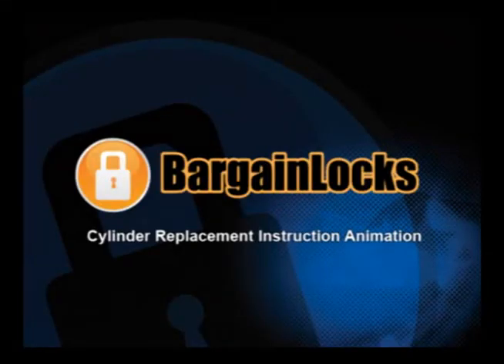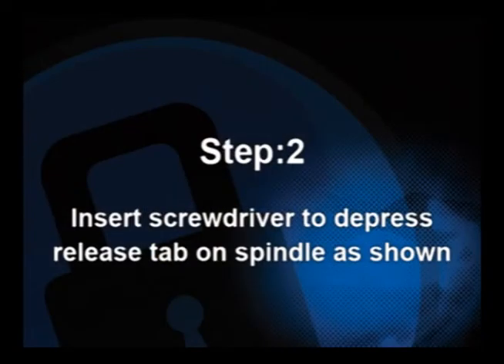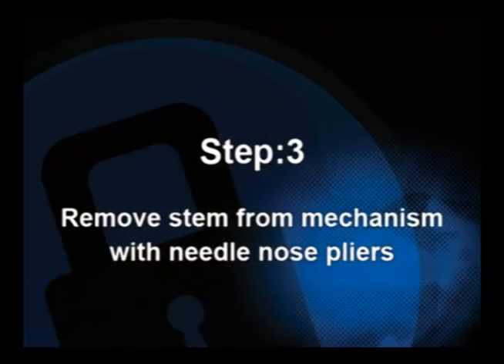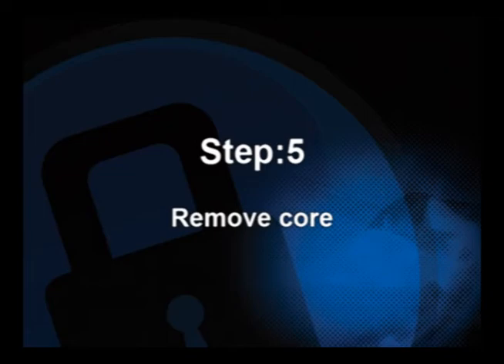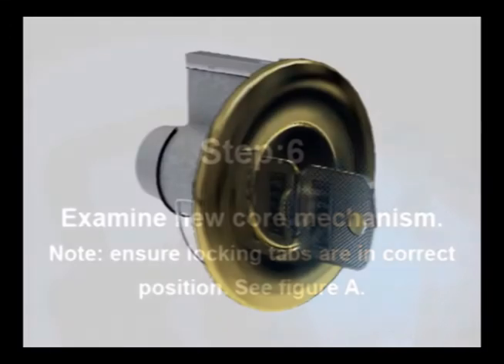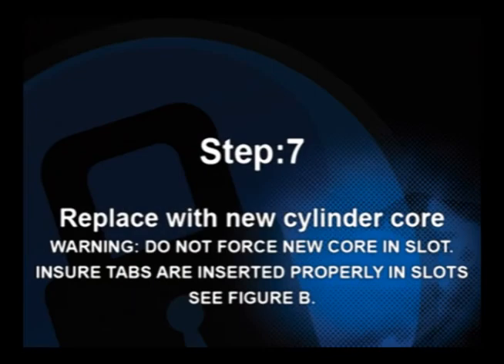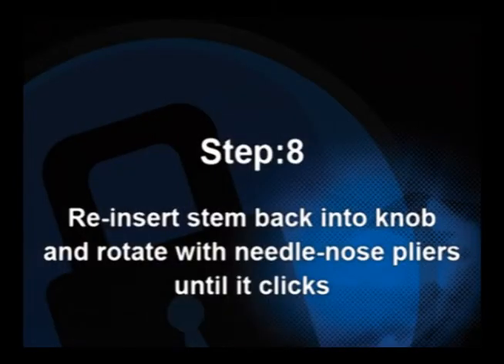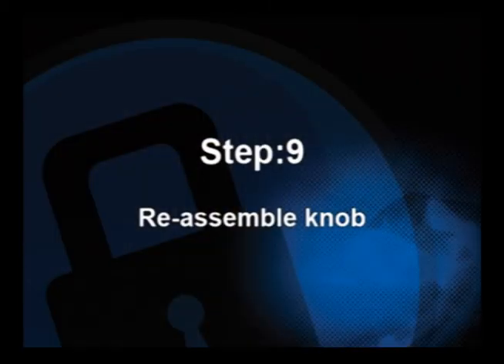BargainLocks Door Lock Cylinder Replacement Video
Instructional video that teaches you how to remove a cylinder from a BargainLocks Door Lock and replace it with a new BargainLocks cylinder or rekey it with a new key code.